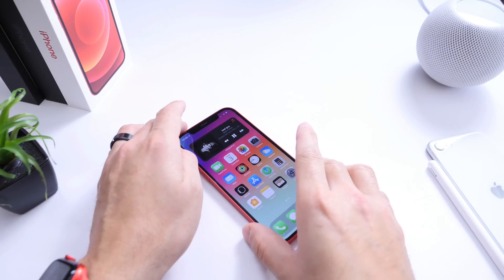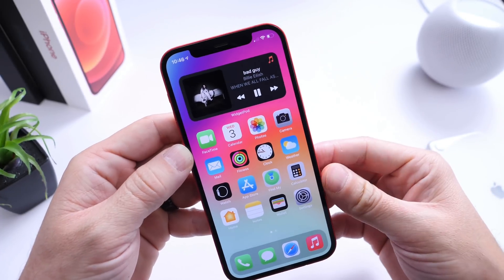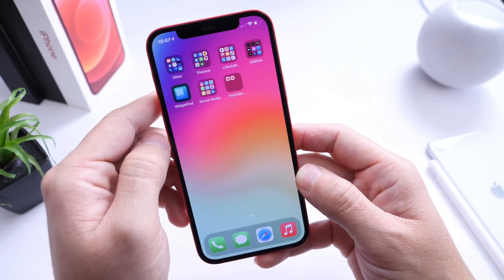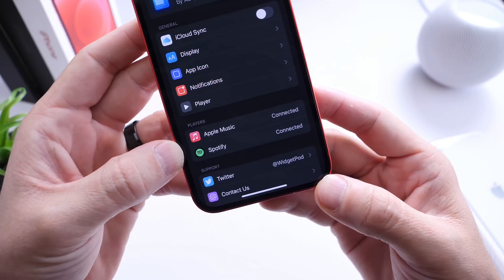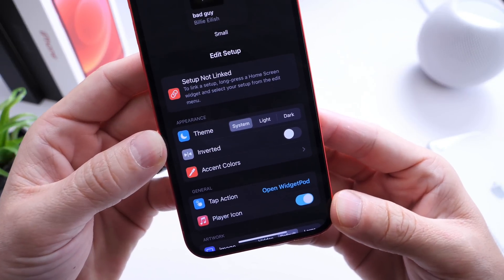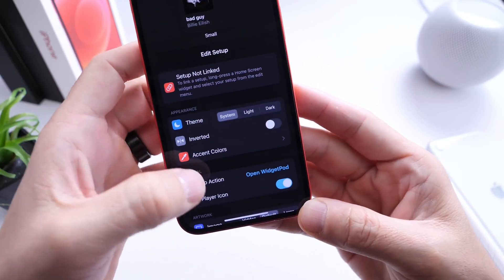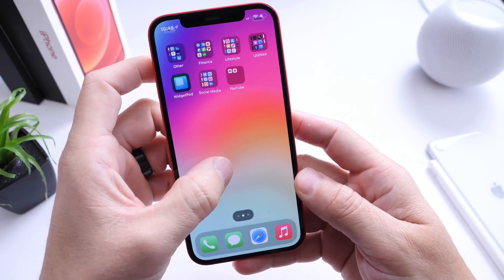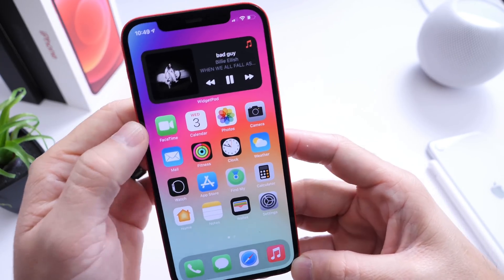How to get Media Playback Controls on Widget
In today’s video I show you how to enable music media controls or playback controls on widget for Apple Music and Spotify.